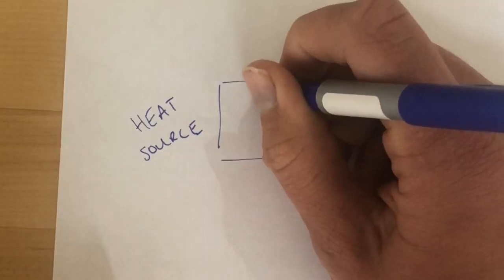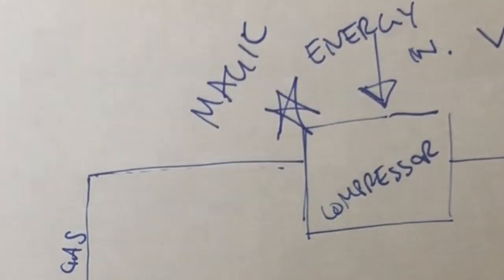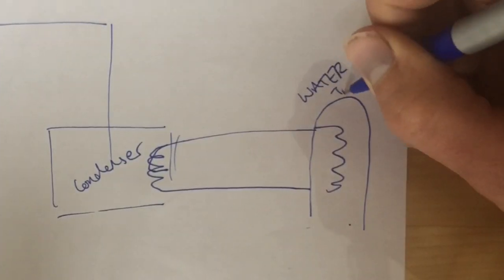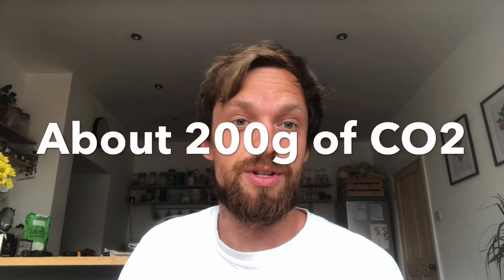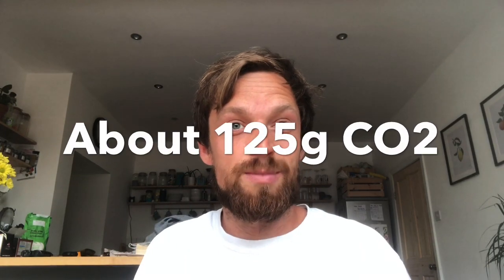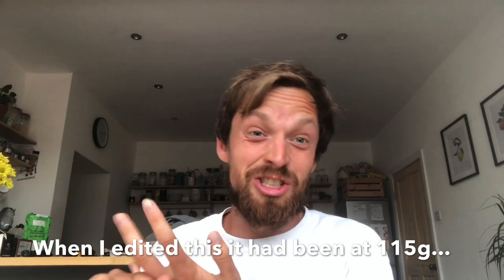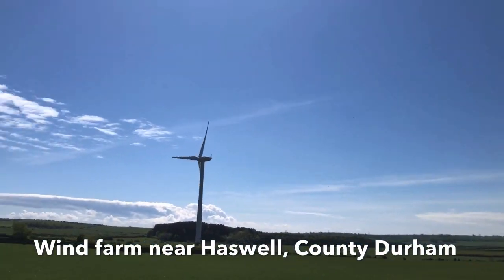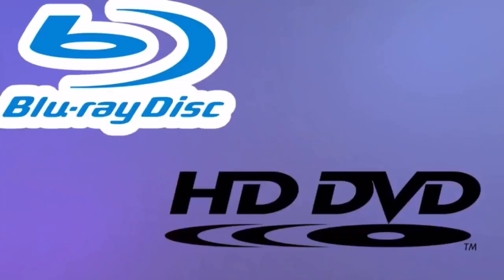WHAT IS A HEAT PUMP? - Episode 7 - Low Carbon Lifestyle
This episode is all about HEAT, and a technology that we may be more familiar with over the next 5-10 years - heat pumps. I talk through, briefly, how they work, what the good points are about them, and what their limitations are. Heat pumps may be part of the solution for the decarbonisation of one of our harder to tackle emissions.

One of the barriers to entry for heat pumps is an unknown technology - disrupting the way we do things. We don't necessarily want to go through serious disruption to install something that, at the moment, isn't necessarily that financially attractive. But, whether by policy, or through fashion changing, the market for heat pumps may, finally, kick start over the next 5-10 years, particularly as government policy on new buildings comes into place by 2025.

From where I sit, in my day job, I am asking that new buildings across County Durham are built with energy efficiency in mind, and built without a natural gas connection. I hope that this will mean heat pumps are installed for heating systems... we'll see.

In episode 8 I plan to talk through the HD-DVD / Blu-ray battle for low carbon heat and transport by looking into hydrogen in detail.

In a future episode I will think about smart grids and how flexibility in electricity demand could be part of our energy future.

Some good thinkers / thinking on heat pumps...

2) Sign up to my mailing list in the if I get some interest I will start a monthly lowcarbonlifestyle e-mail
3) For some guaranteed insight/blather (delete as appropriate) find me

Let's stop burning fossil fuels and start living a low carbon lifestyle.

Some more background - In the UK there are 3 major issues to overcome when we are thinking about net zero; power, transport and heat. Over the last decade, we have made major progress when it comes to power, reducing emissions by around 60% since 2012. This is great news and is thanks to the success of the offshore wind industry, the deployment of solar photovoltaics at scale (both of which are broadly thanks to a government subsidy called the 'feed-in-tariff'), improvements in energy efficiency (including the use of LEDs and thanks to EU legislation on motors etc) and, to an extent, the loss of industry in the UK.

For the other two sectors, transport and heat, we have not seen much progress. Emissions linked to road vehicles have improved but the number of miles we drive has gone up, emissions linked to heating buildings haven't really changed, widely due to poor building quality leading to leaky and high energy demand buildings.

The pathways to tackle emissions linked to transport and heat are similar 1) find a lower carbon fuel than fossil fuels to burn in a boiler, new internal combustion engines or to process in a fuel cell - the fuel we are putting a lot of thought and effort into is hydrogen which can be made by processing water or by breaking down natural gas or 2) using electricity to charge batteries and power electric motors to drive our vehicles and electricity to power heat pumps to heat our buildings.

When we consider the amount of energy required to do both these things we start to see why the solution is a bit complicated. We need a lot more electricity to both power our transport and heat our buildings.

My main conclusion is that we need to reduce demand for both - drive less, transport goods less, reduce mileage, cycle and walk more AND heat more efficiently, insulate buildings, use heat recovery. Reduction in demand, coupled with smarter systems (maybe a future episode) can help facilitate a low carbon future using heat pumps and batteries, or using hydrogen. A high energy future makes the problem worse.

Definitely look into heat pumps, and, if I can be of any help advising you - get in touch!

Why don't you switch to a renewable energy supplier like Octopus energy...?share.octopus.energy/azure-hero-218